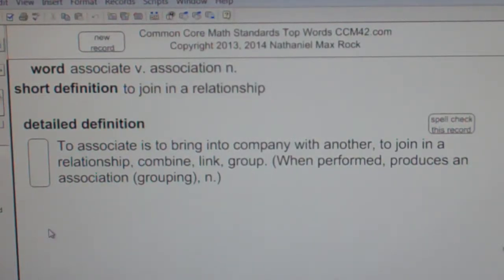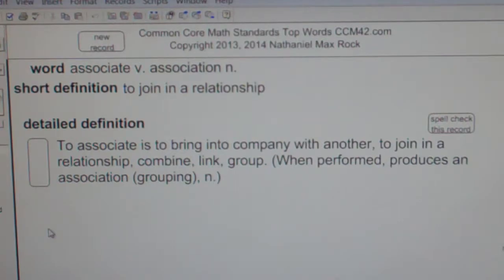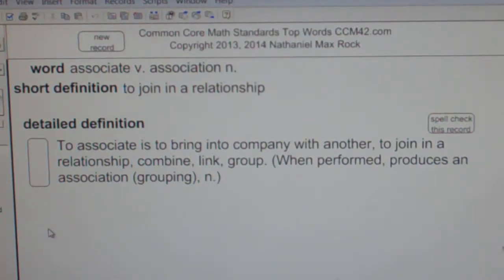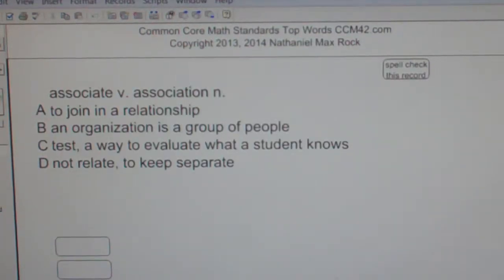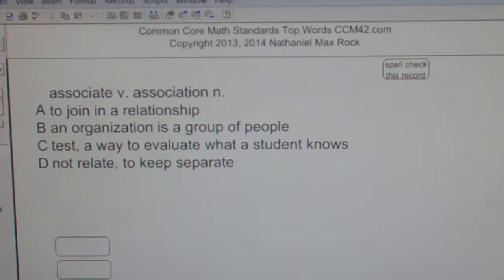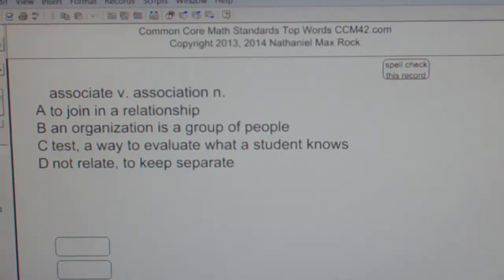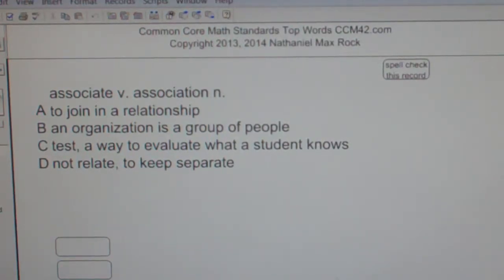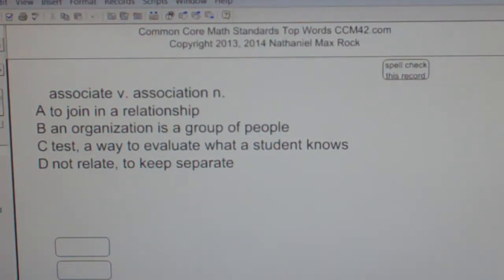associate v. association n. Common Core Math Standards Top Words CCM42.com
Instructions:
1. Go to CCM42.com for playlists (there are several)
2. Don't Waste Your Time -- View videos of words you DO NOT ALREADY KNOW
3. Continue to view words until you know them by heart
4. Use Multiple Choice Question to help embed word in your memory

associate v. association n.

To associate is to bring into company with another, to join in a relationship, combine, link, group. (When performed, produces an association (grouping), n.) Opposites: not relate, separate This word appears in the following Math Standards: 7th: A&F1.0 Number of Math Standards Using This Word: 1

A to join in a relationship
B an organization is a group of people
C test, a way to evaluate what a student knows
D not relate, to keep separate

This word appears in the book Common Core Math Standards Top Words. Find free playlists at CCM42.com